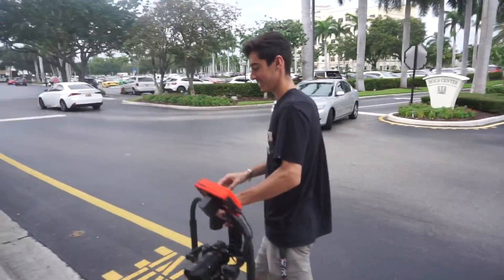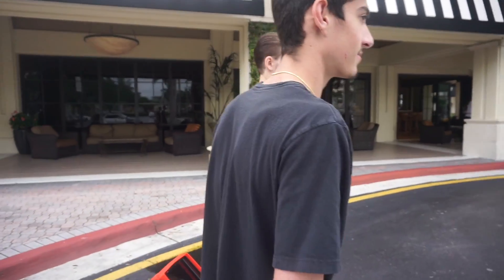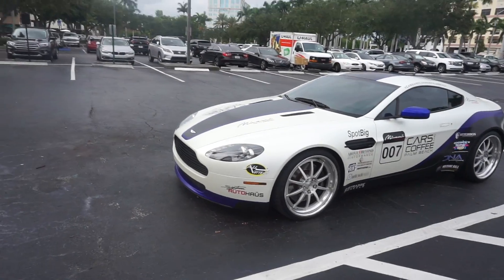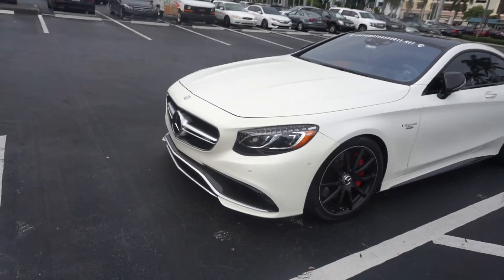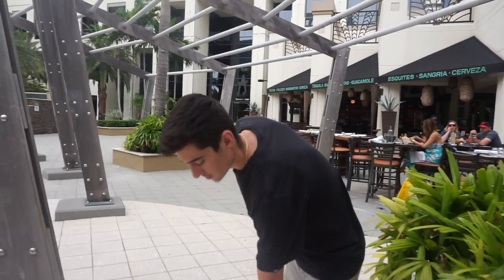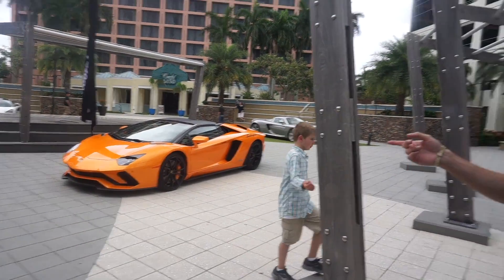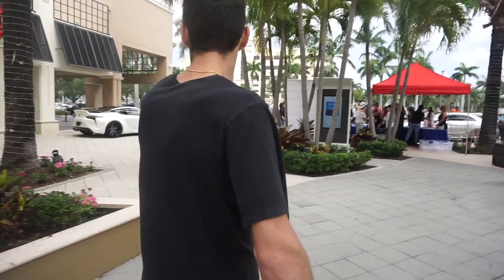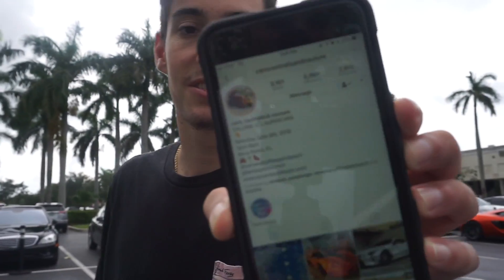Cars, Cocktails, & Couture BTS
Today was our first time at Cars, Cocktails, & Couture. I decided to make an edit while having the great idea of doing my first behind the scenes.